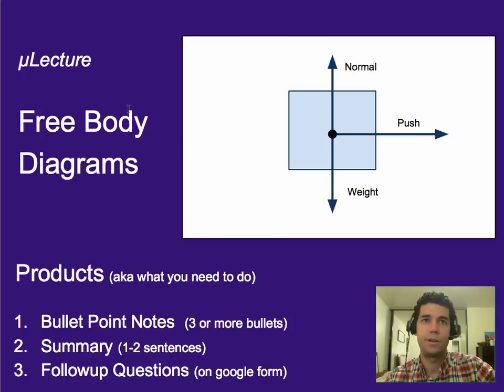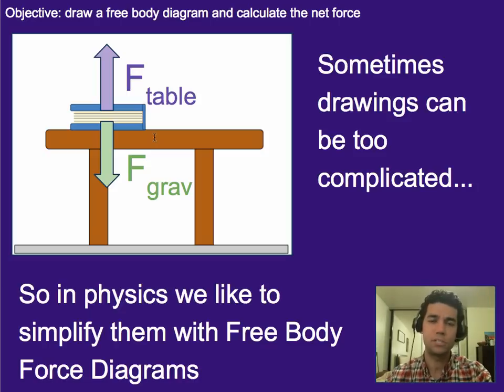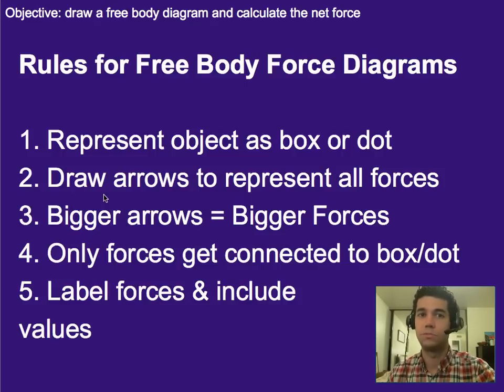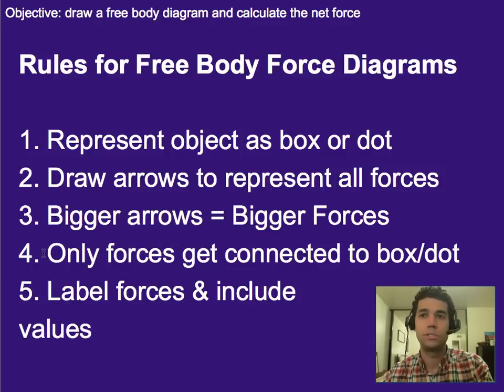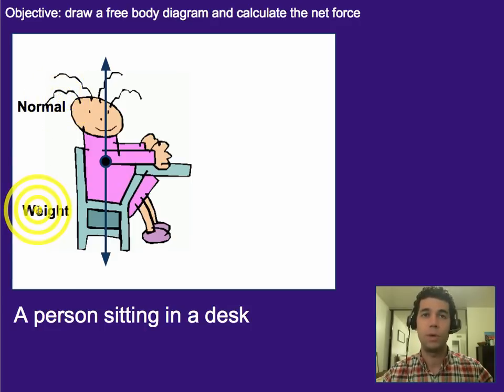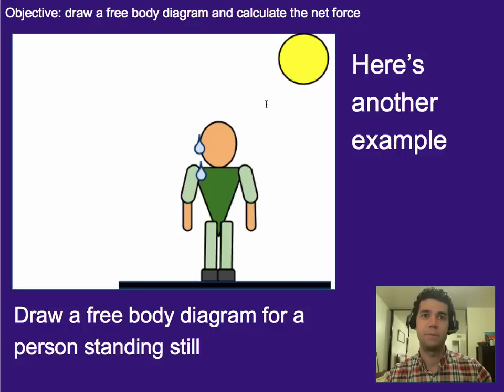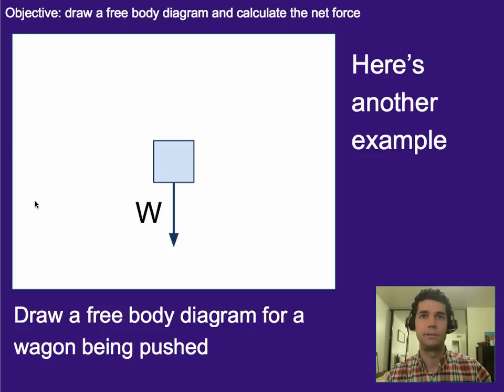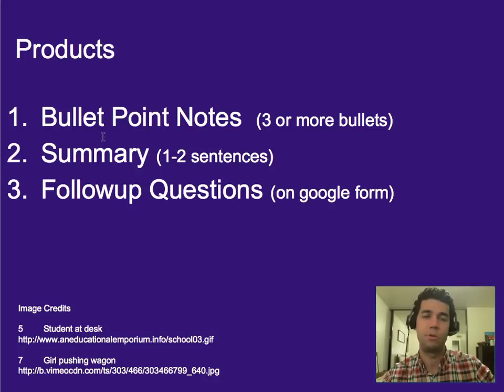Forces: Free Body Diagrams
A µlecture on drawing free body force diagrams.